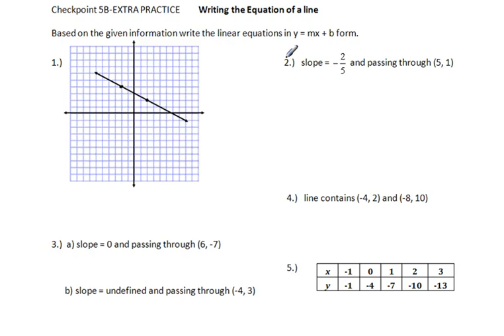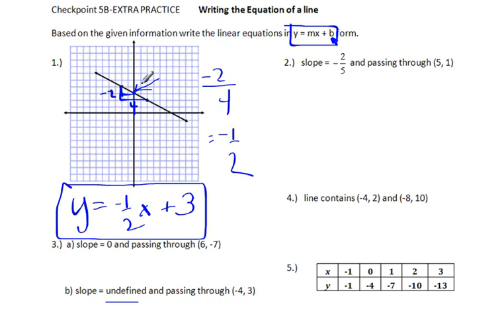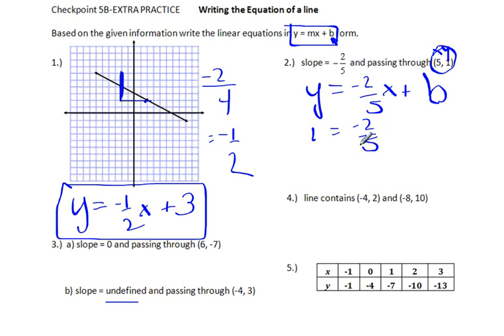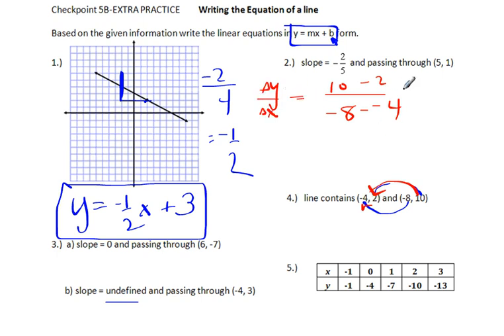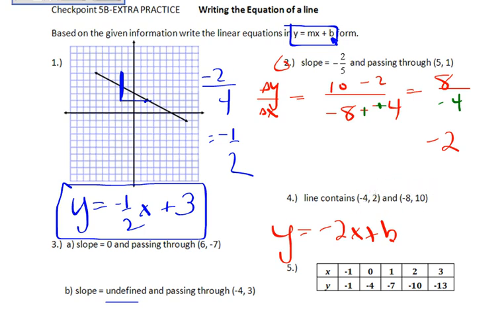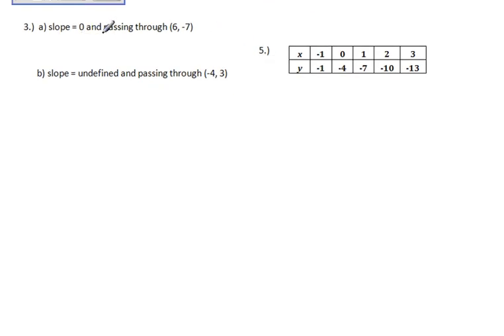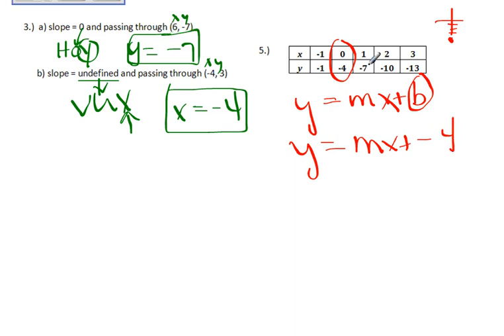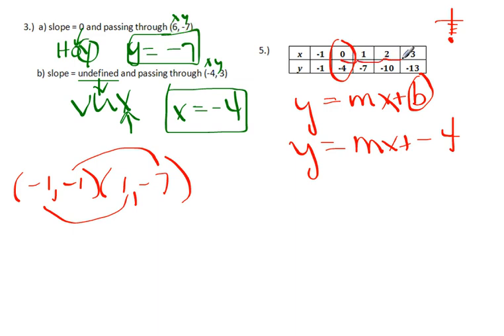Checkpoint 5B Writing Equations